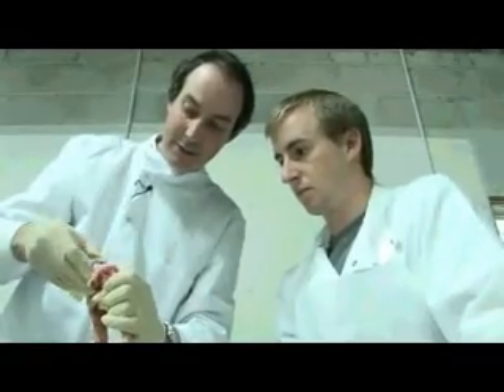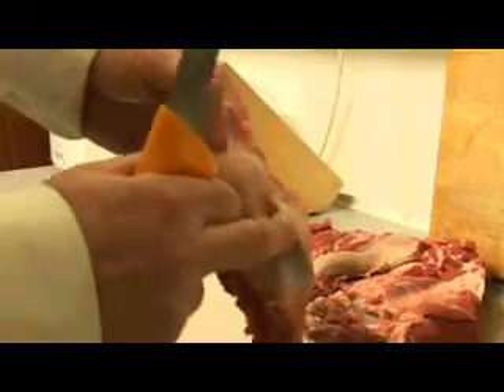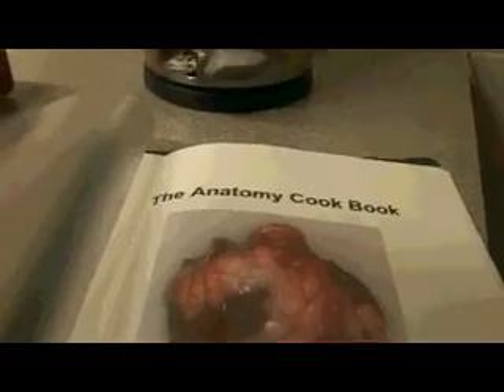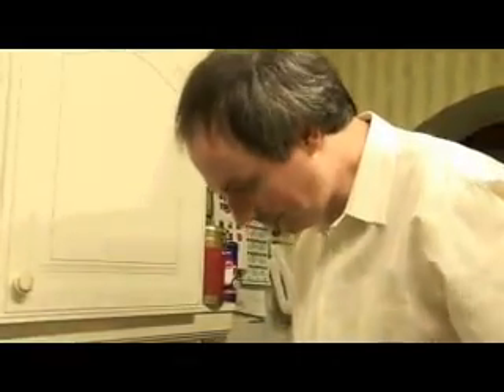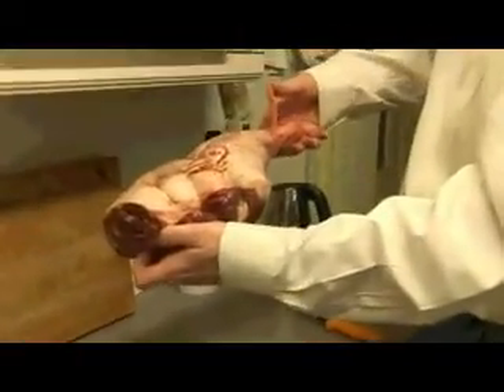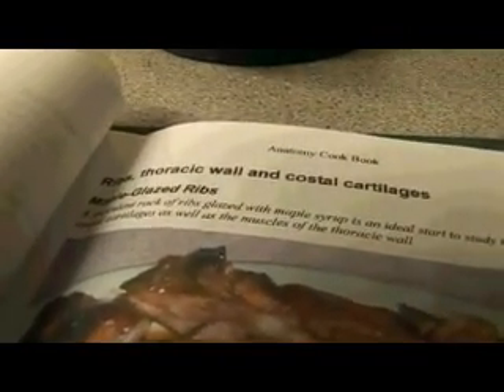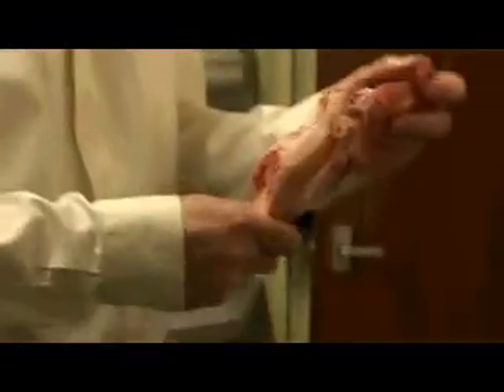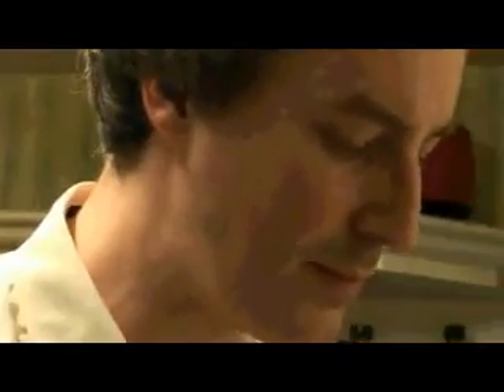Anatomy cook book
Donal McNally's created a cook book which also teaches his bioengineering students about anatomy.